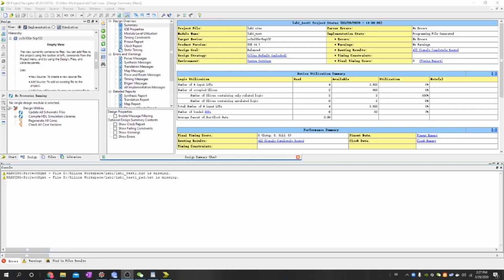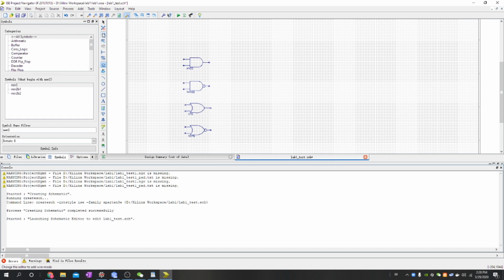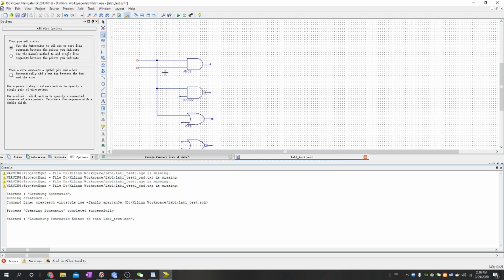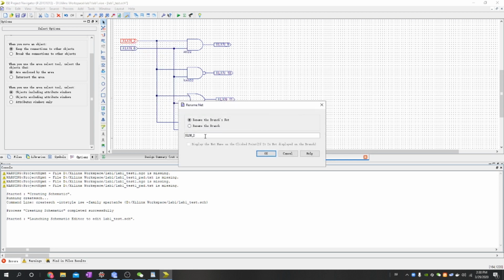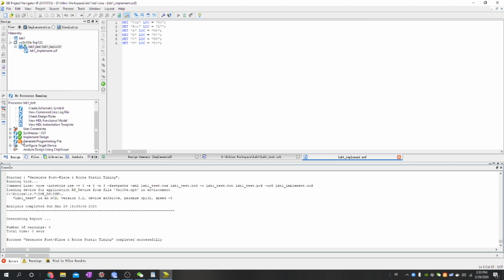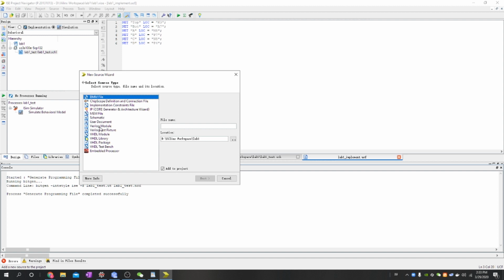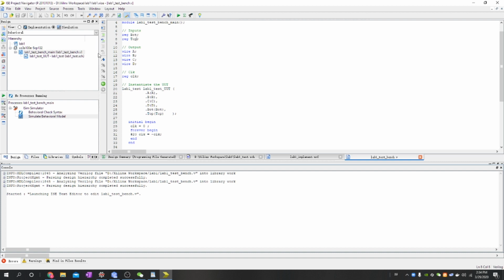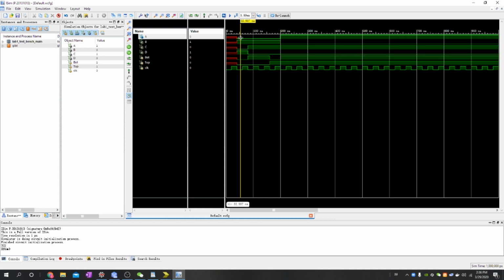EE120A (Logic Design) Lab 1 Lecture